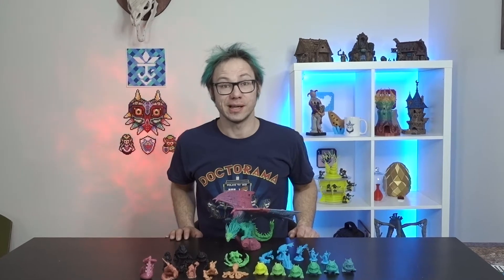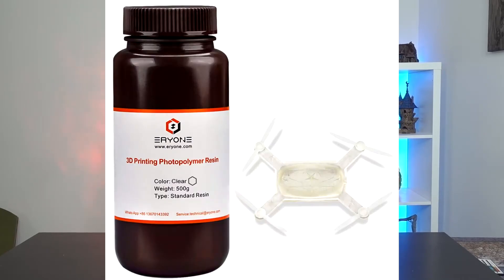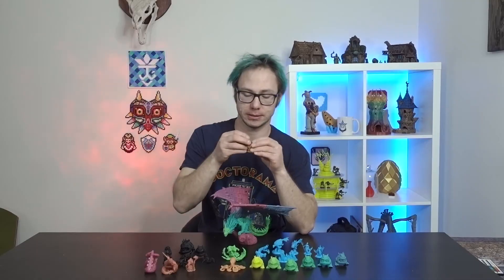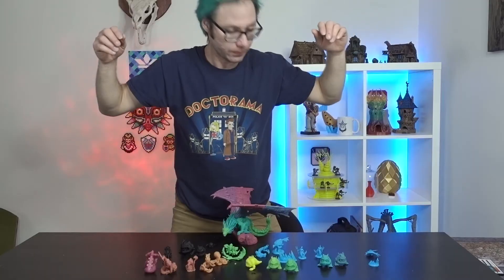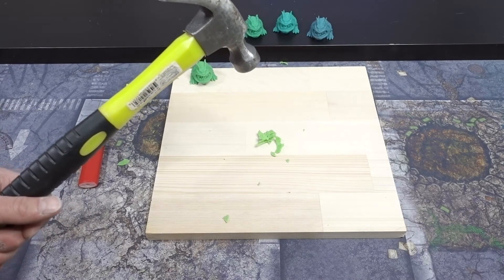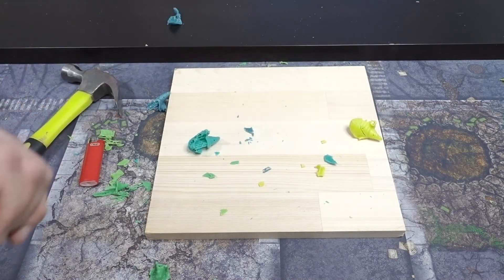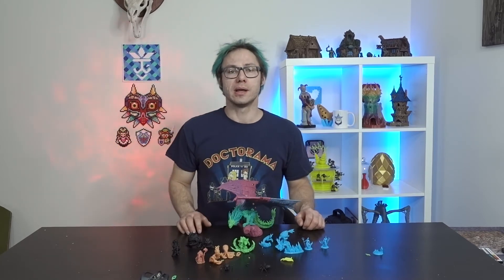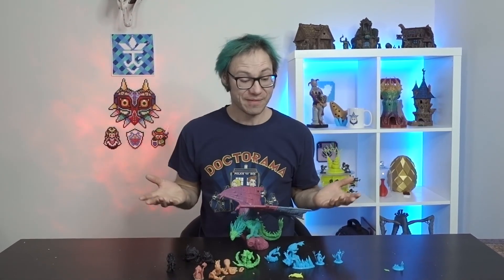Eryone Resin Review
Eryone resin review, Today we look at a resin with color mixing options. We test strength, durability, and we even smash some Squig miniatures.

Miniatures showcased
M3DM

Jesters 3D tabletop Discord!
A community for 3d printing and tabletop enthusiasts.